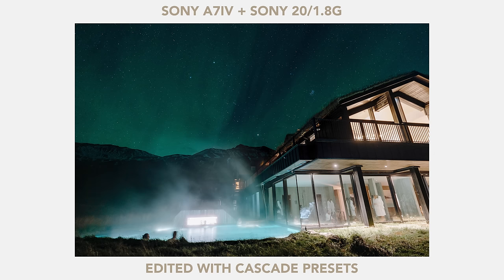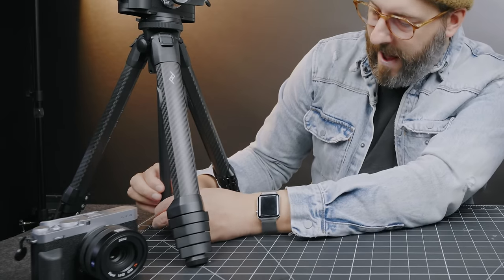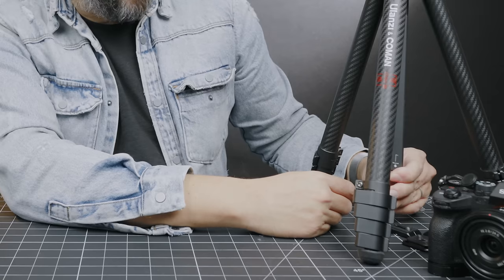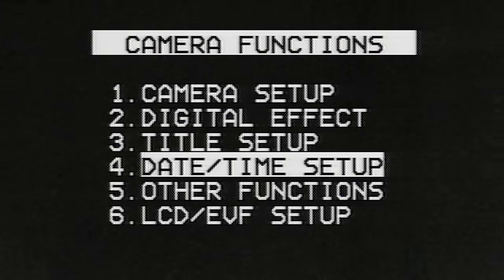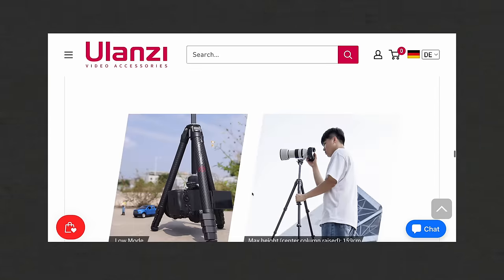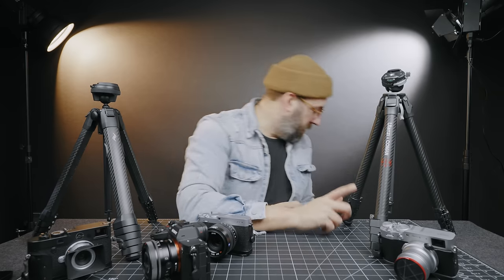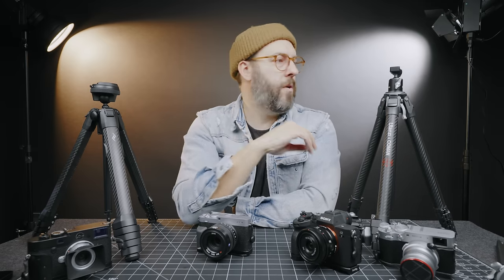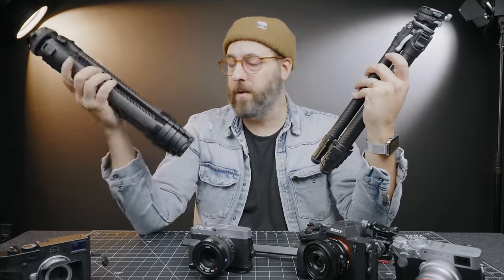Are These Carbon Fiber Travel Tripods Worth the Money? Peak Design vs Ulanzi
Peak Design Tripod
Ulanzi F38 [Quick Release/Non-Arca]
Ulanzi Zero-Y: [Arca-Compatible]

My filming gear:
Main Camera
Studio Wide Lens
Zoom Lens
Secondary Camera

My photo kit:
LEICA

FUJIFILM
Fujifilm GFX
GFX Lens

SONY
Sony A7IV
Wide Lens
Zoom Lens